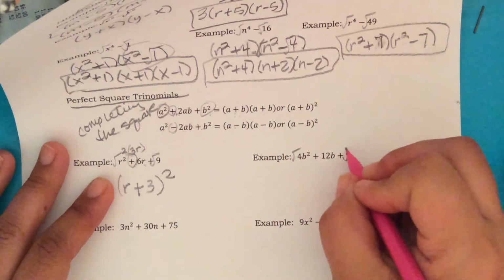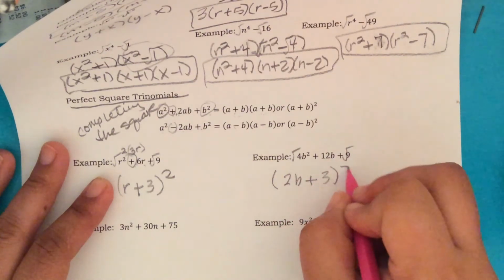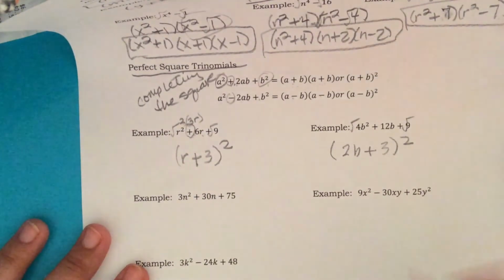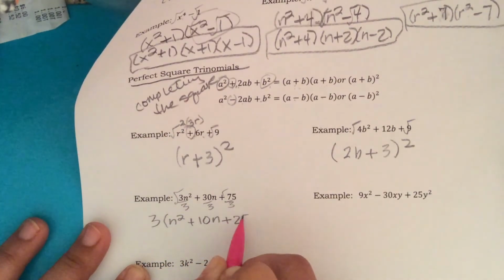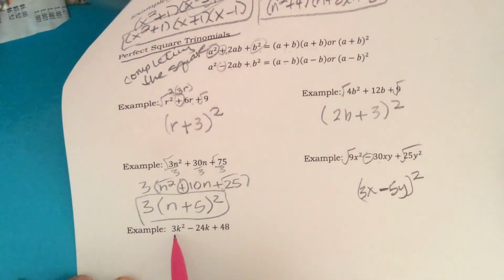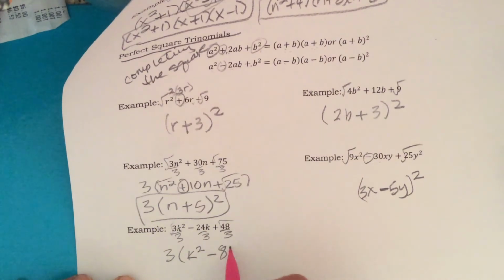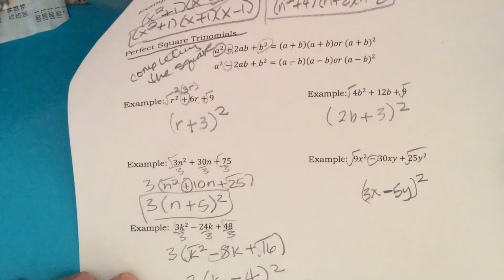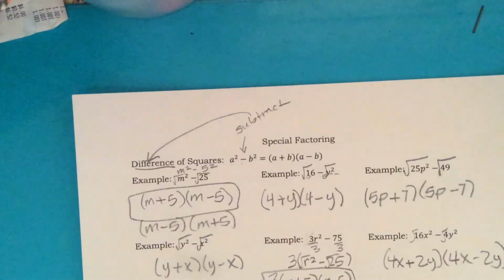Perfect squares trinomial Notes